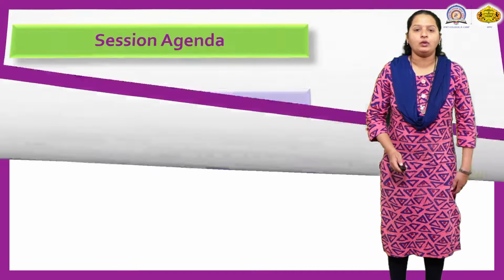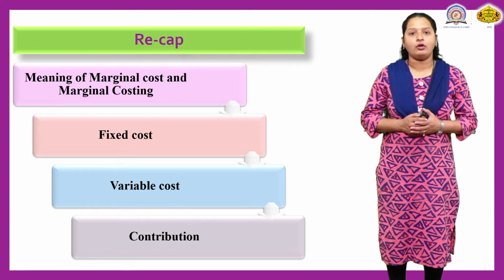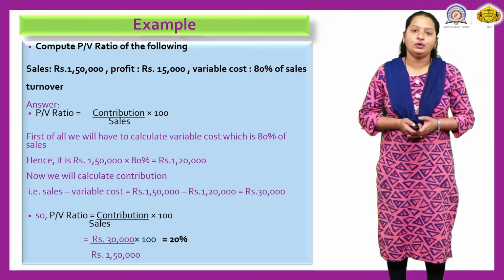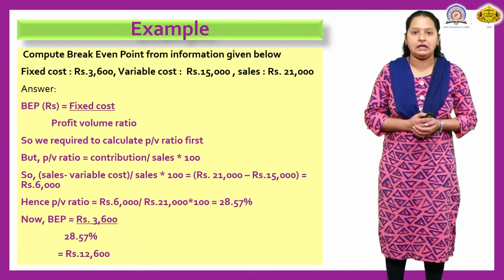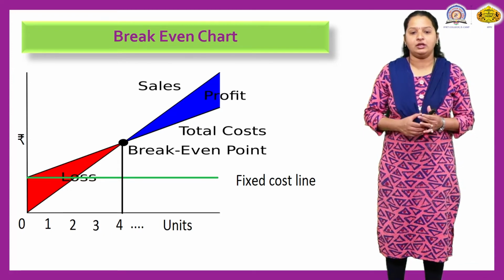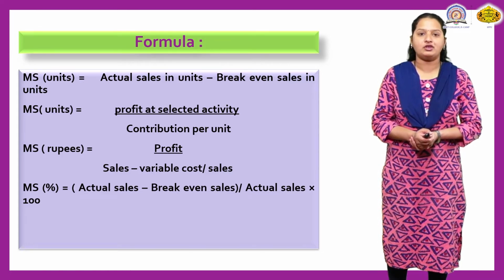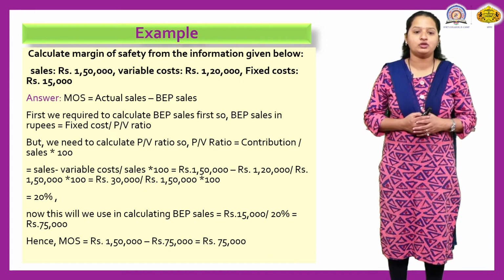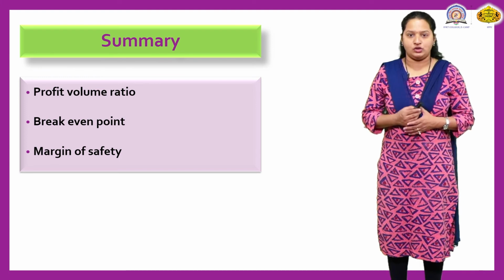Shweta Shrimali | Marginal Costing- Part 2 | 31-03-2022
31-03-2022 Shweta Shrimali Commerce TY BCom Cost and Works Accounting- III Marginal Costing- Part 2 S.V.K.T. College